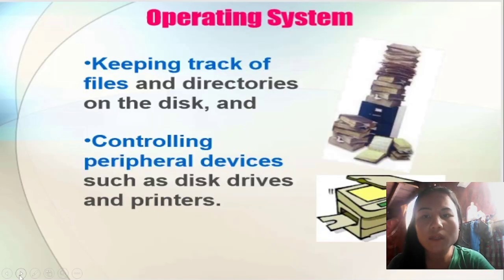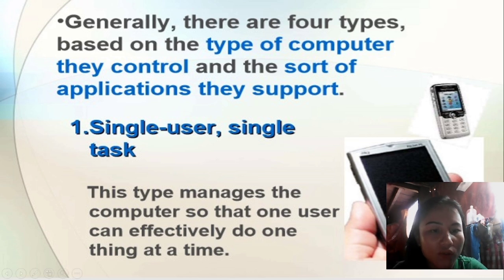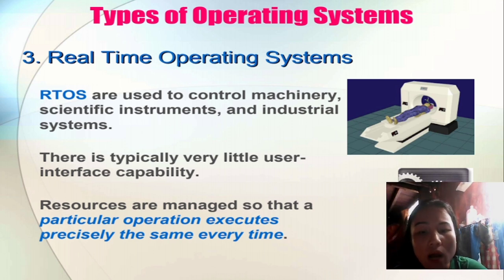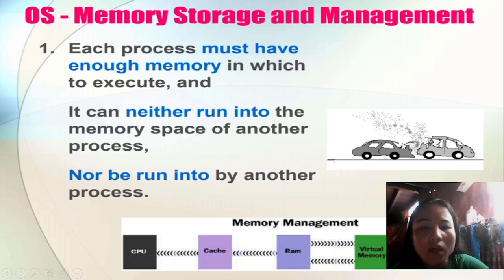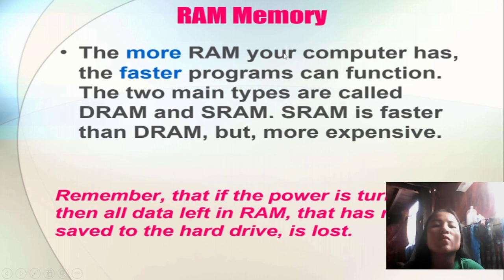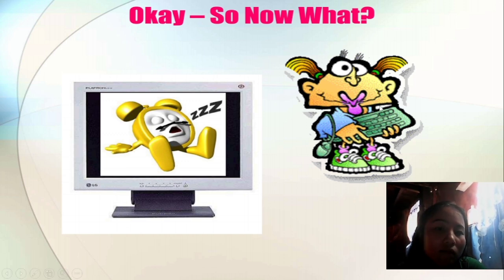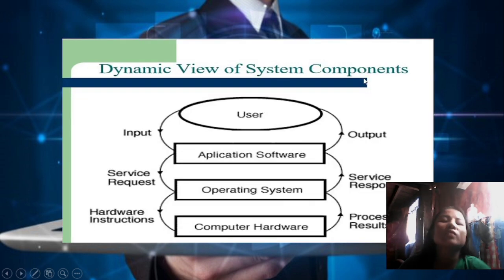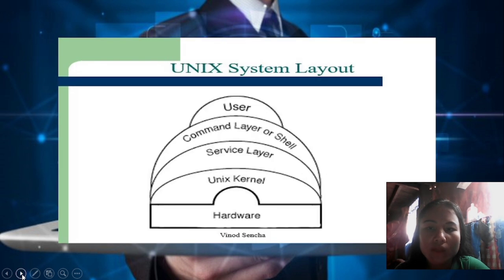July 3, 2025